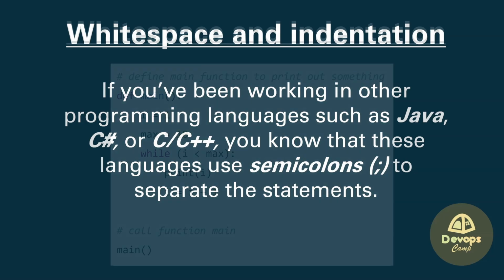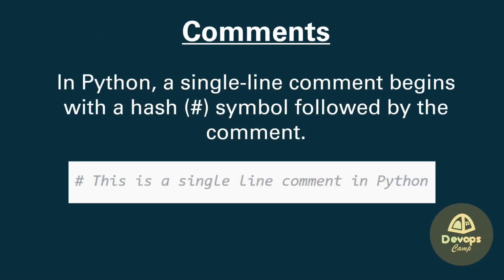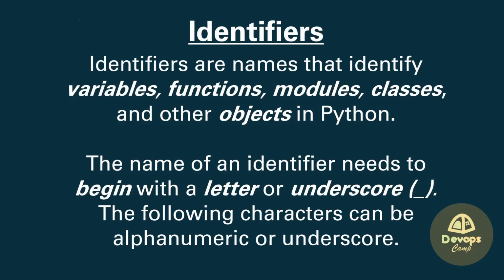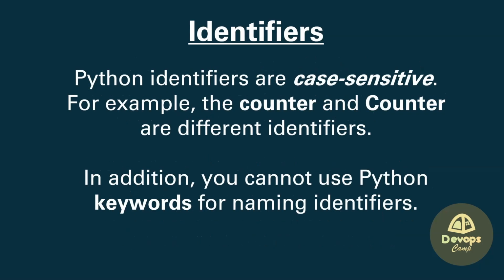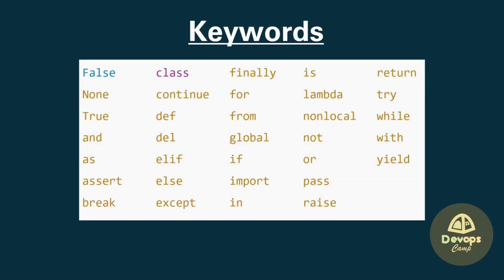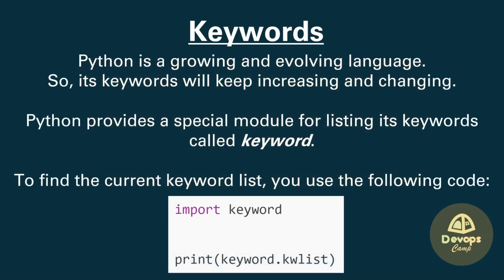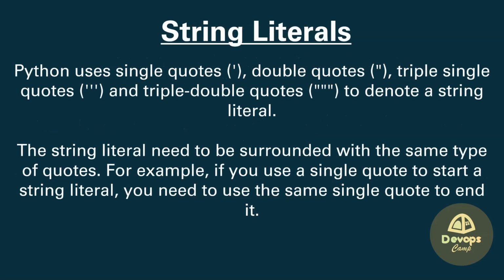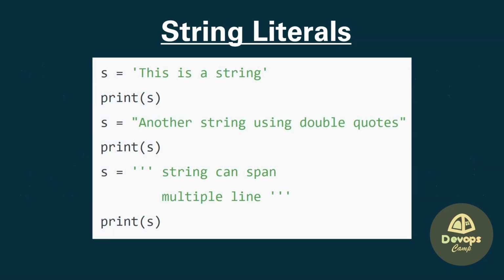Python Syntax | Everything you need to know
In this video, we dive into the fundamentals of Python syntax, covering the essential building blocks you need to start coding in Python.

Learn how to write clean and efficient Python code by understanding indentation, variables, data types, comments, and more. Whether you're new to programming or switching from another language, this video will provide a solid foundation for writing Python scripts. Get ready to master Python syntax and kickstart your coding journey!